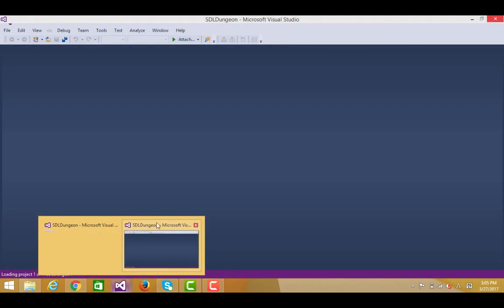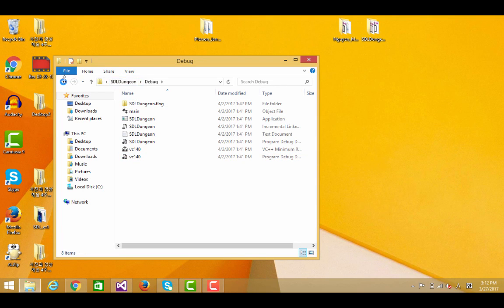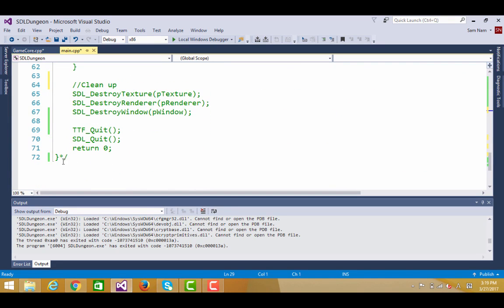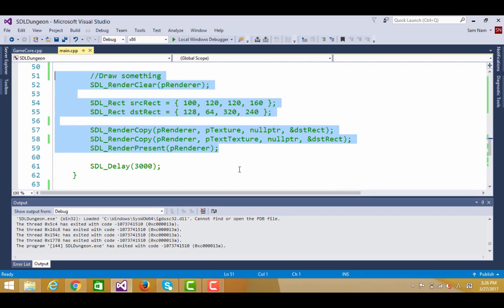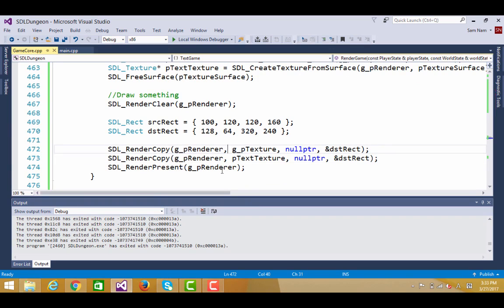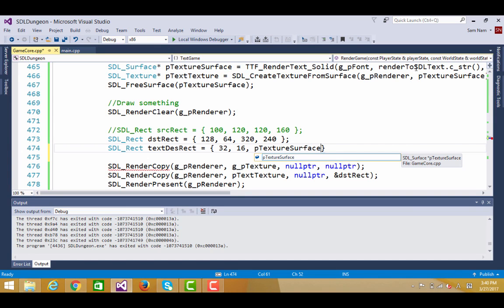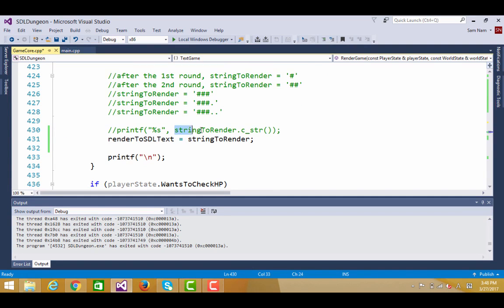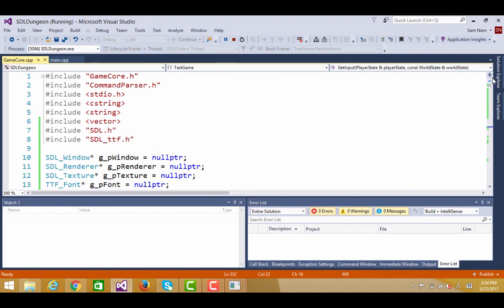How to put your ASCII Dungeon game using SDL